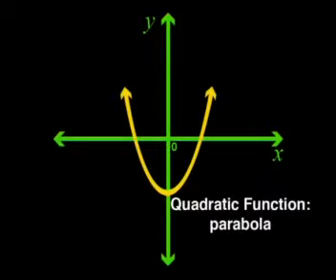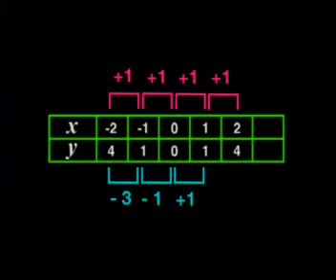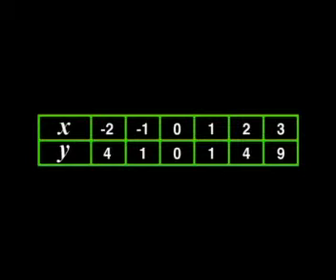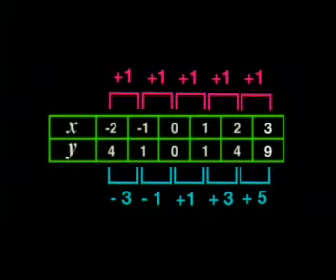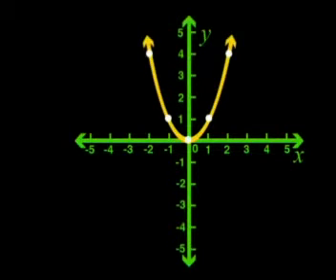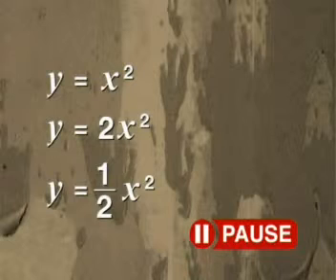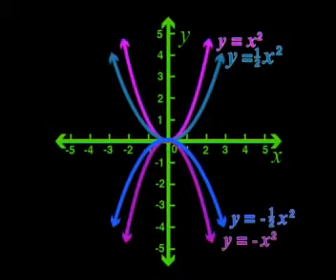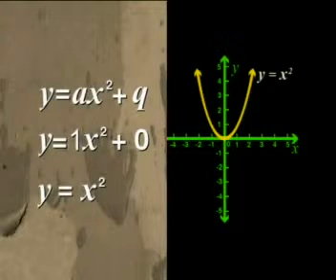Mathematics - Study of Functions 1: The Quadratic Function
This is the 4th lesson in the series, "Study of Functions 1." This lesson explains that a quadratic function has a symmetric curved graph called a parabola. The lesson presents a quadratic functions of the form y = ax2 + q and explains how the parabola changes if the value of "a" changes.